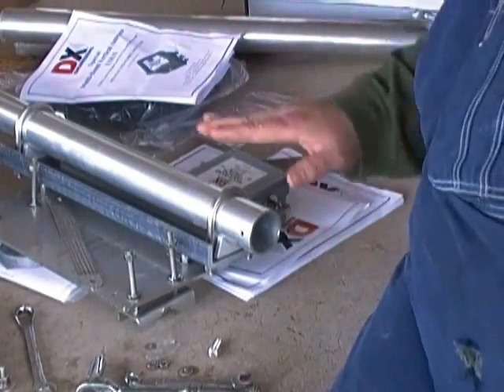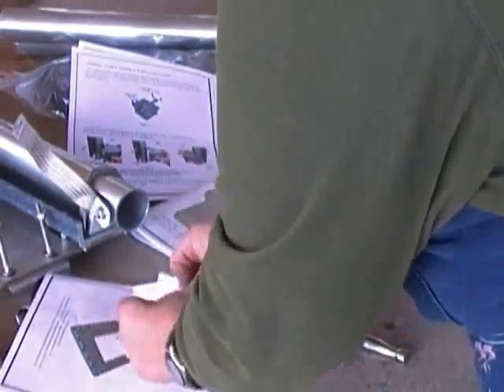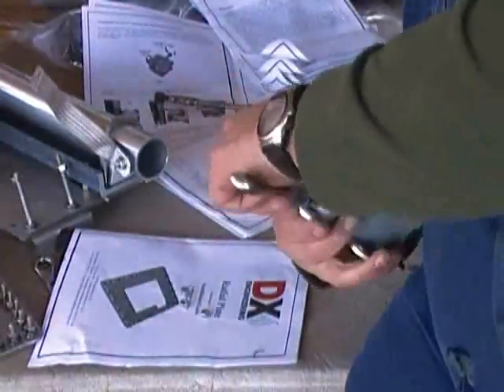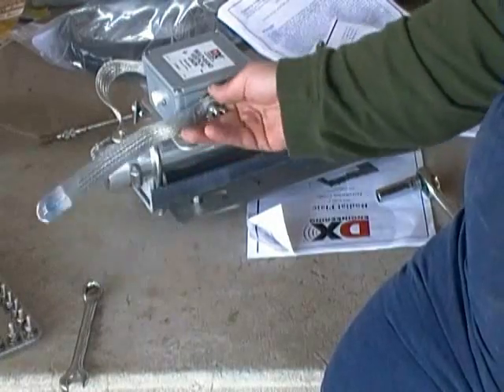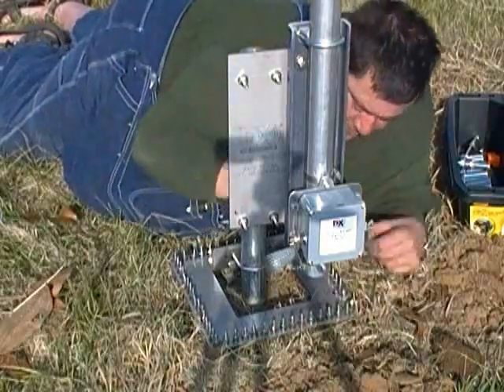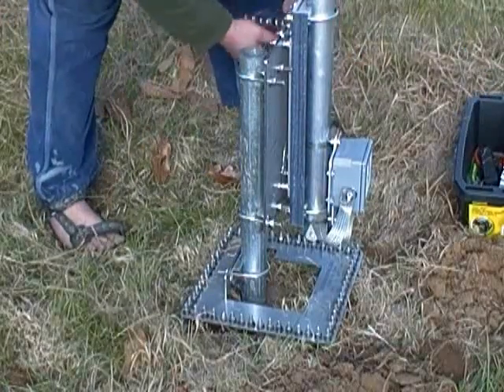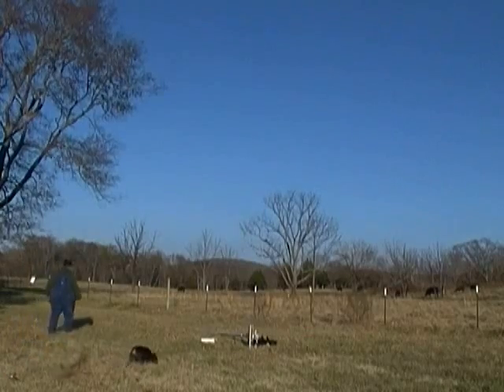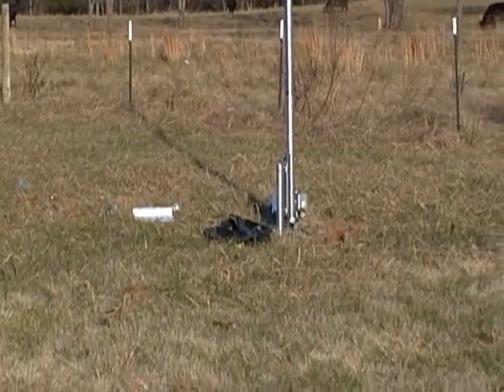DX Engineering 43 Foot 160 to 10 Meter Vertical Antenna Pt 2 of 3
DX Engineering 43 Foot 160 to 10 Meter Multiband Vertical Antenna  Install and review...
 The DX Engineering MBVE-1 is a 43 foot, high performance 160 thru 10 meter vertical multi-band antenna that is tunable to operate with an SWR of 1.5:1 or less. Tuning is accomplished by using the DX Engineering Multi-Band Vertical UNUN  and your in-shack wide-range tuner
This is a well made antenna I give it 4.5 stars out of 5

Don't forget your emergency supplies at the Ready Store  Best Price Guarantee